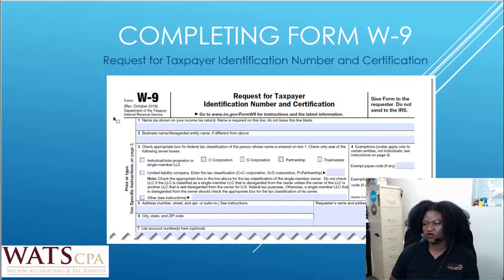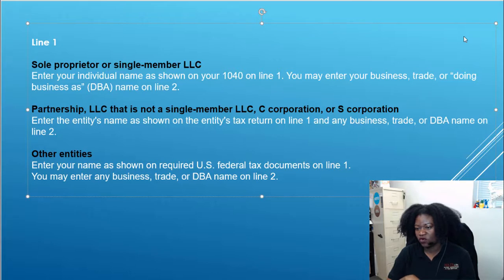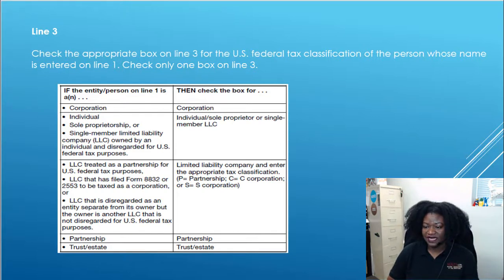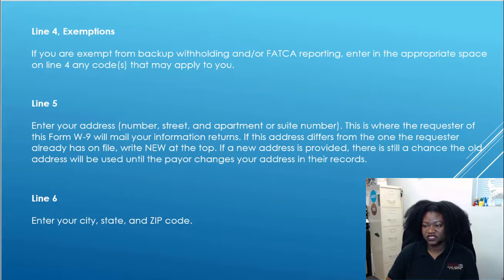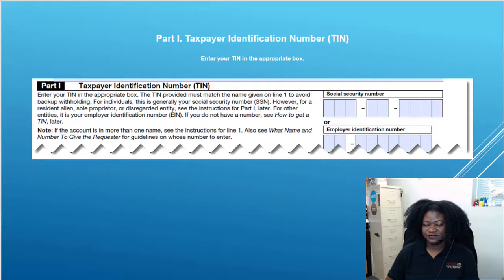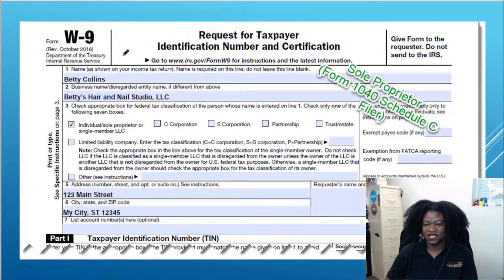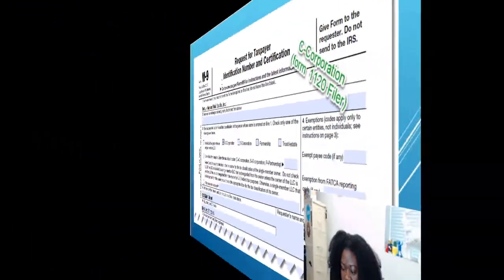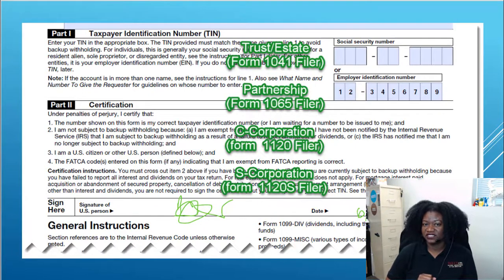Completing form W-9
Tax Tip Thursday: Completing form W-9

_________________________________________________________________________ WATS CPA is a virtual accounting firm that offers CFO advisory, outsourced accounting, and tax solutions to childcare providers. We are very passionate about helping our clients reach their business goals.